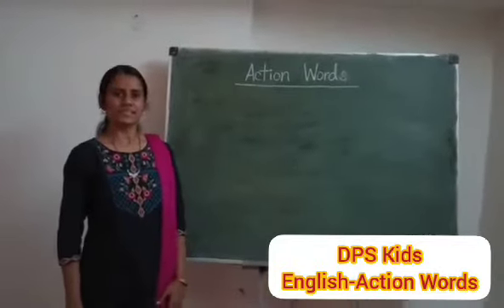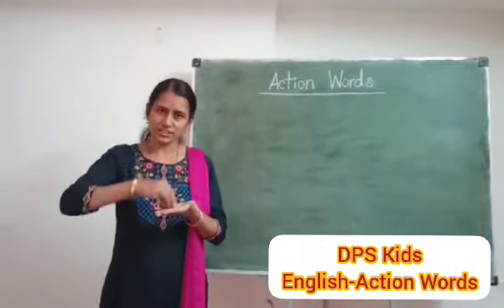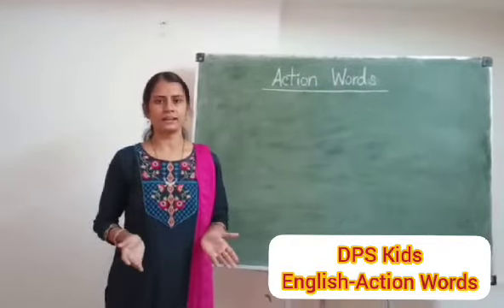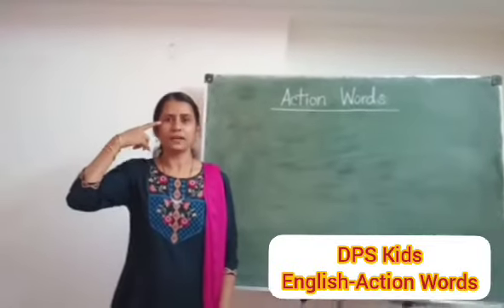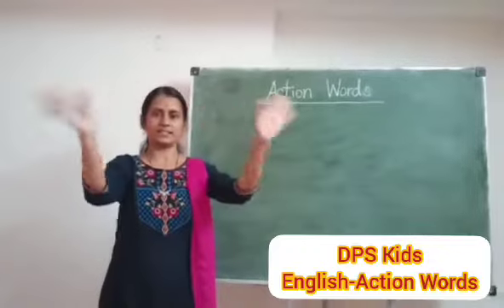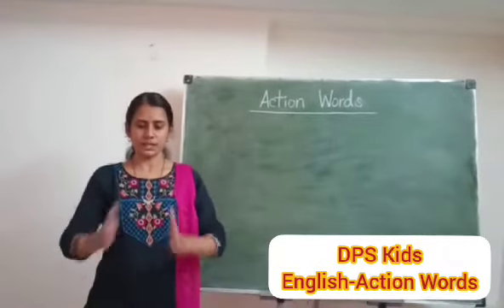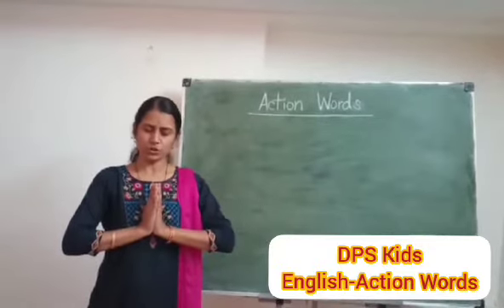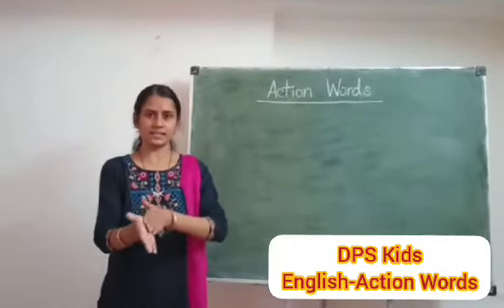English-Action Words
English
Class 2nd
Lesson-2
Action Words